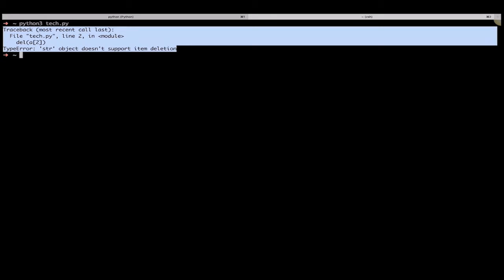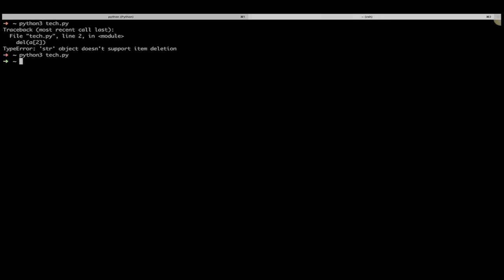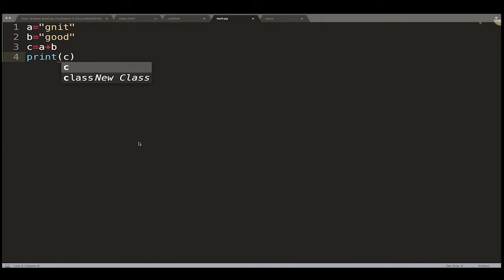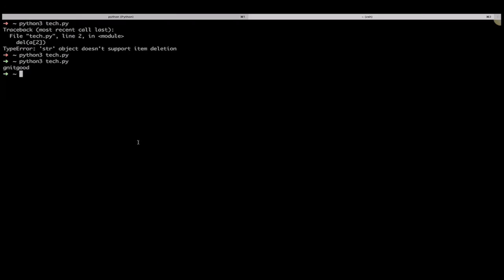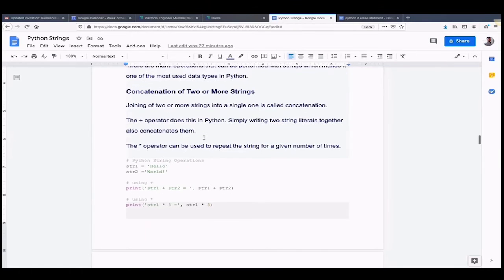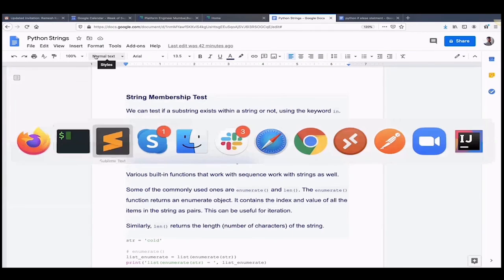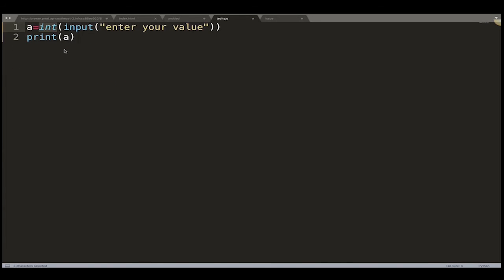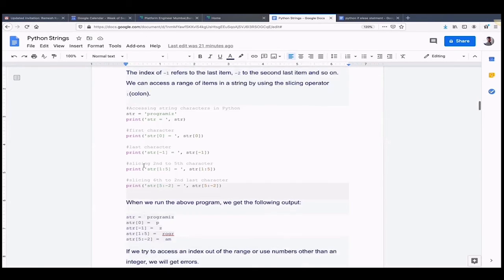#08 Python Tutorial | String in Python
In this video  we have discussed  about how we can use String in Python.